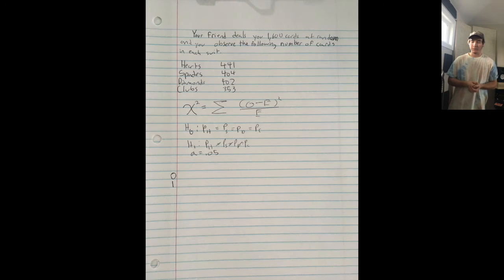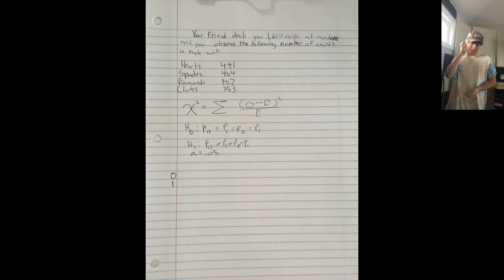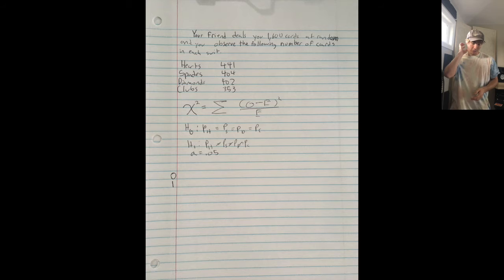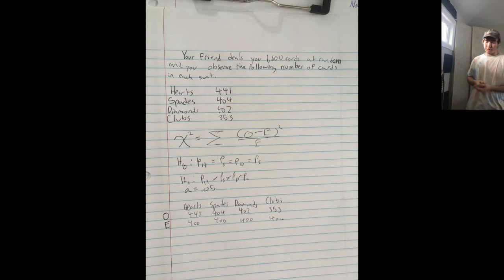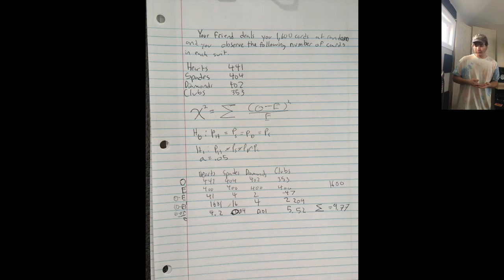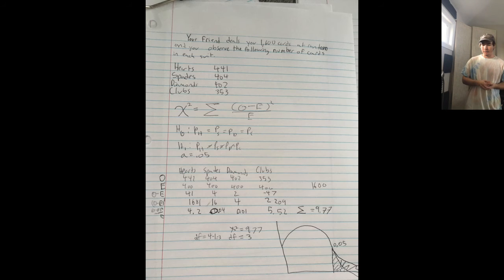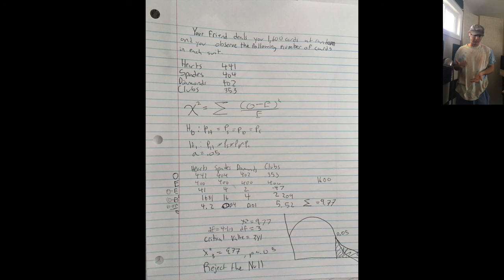Noah Howe EC 10b Chi Squared Test